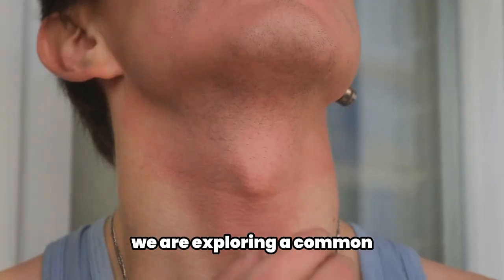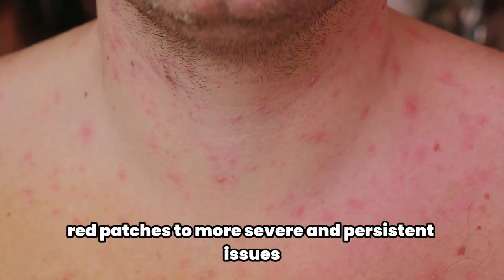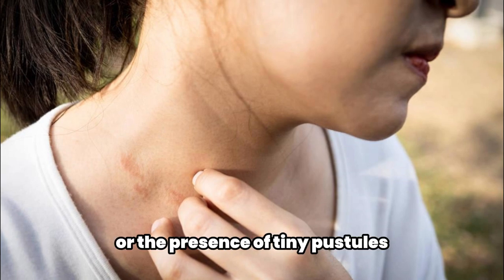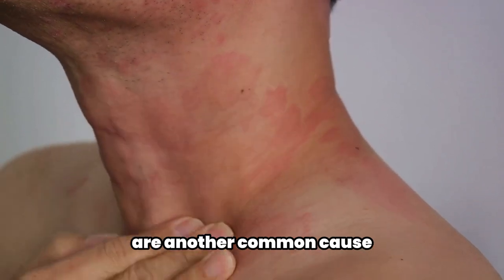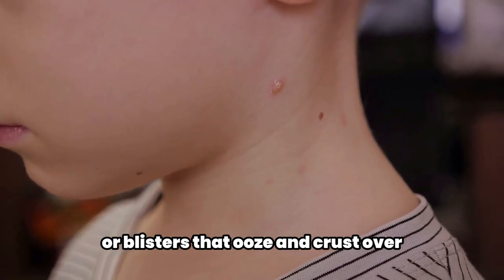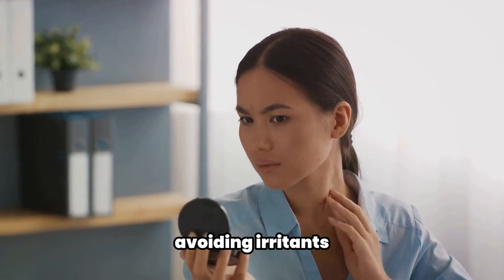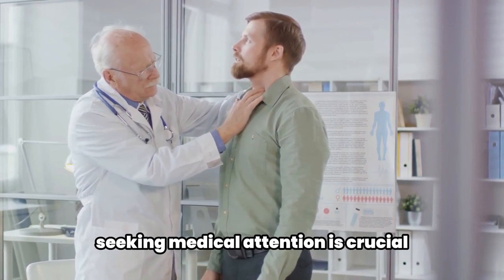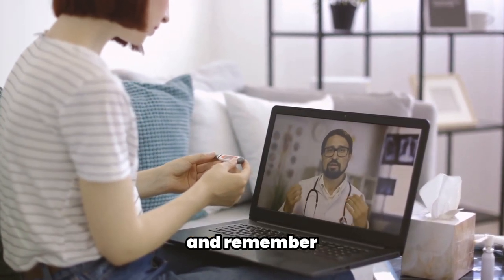What Causes Itchy Rash on Front of Neck? (Throat)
In this video, we delve into the common causes and remedies for itchy skin rash on the neck and throat. Uncover the signs, symptoms, and various treatments to alleviate discomfort and improve skin health. Your journey to understanding and managing this condition begins here.

However, we only recommend products that we personally use and have tested ourselves. Also, there is no guarantee that you’ll receive the same results as we did, if any. Your results will depend entirely on things like your consistency, effort, dedication, etc., and regardless of these things, there is always a risk. Furthermore, please understand that we've taken reasonable steps to ensure that the information on this video is accurate, but we cannot represent that the website(s) mentioned are free from errors. Lastly, we are not health advisors and this is not legal advice - make sure you always do your own due diligence when considering health supplement products and always consult your doctor if you are taking any existing medication.